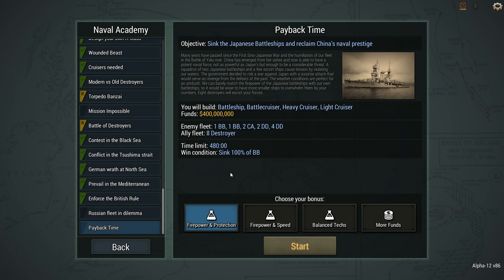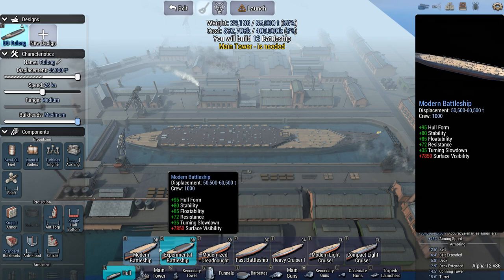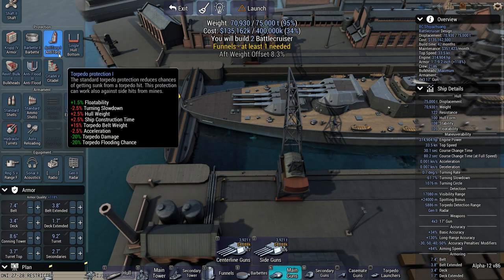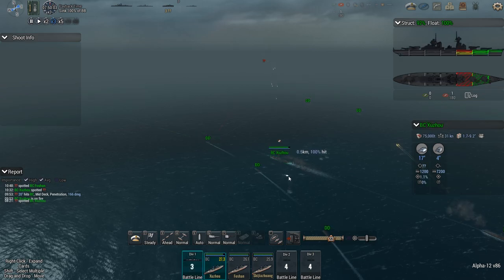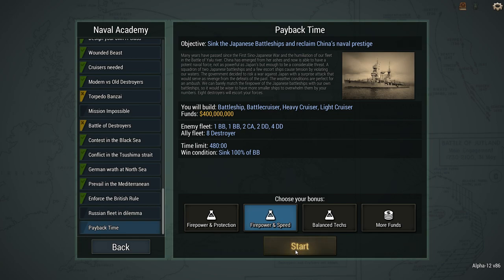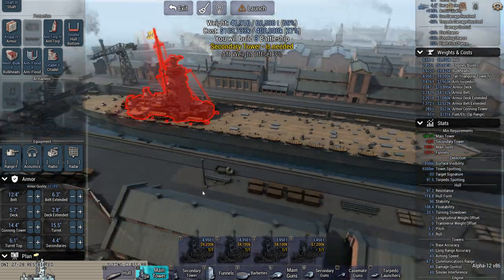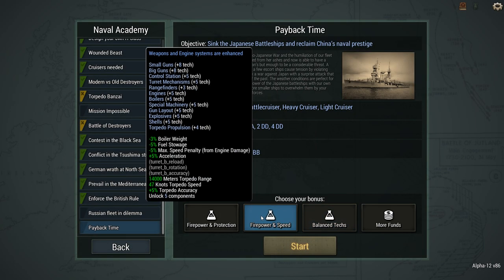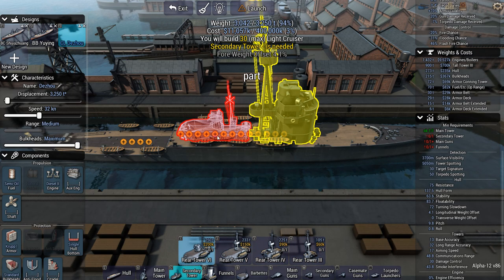Ultimate Admiral: Dreadnoughts - Payback [Battleship] (Alpha 12)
The Chinese want payback on the Japanese after several humiliations. Turns out that it's not that easy...

▪️ Colonel Brendryen
▪️ Colonel Westover
▪️ Colonel Dotts

▪️ Major 4nge1us
▪️ Major Aura
▪️ Major BeerDrinker
▪️ Major Casey H
▪️ Major Chung
▪️ Major JFHeasy
▪️ Major Duck
▪️ Major Moleemann
▪️ Major Brown
▪️ Major Gray
▪️ Major Lord_Daniel_DE

▪️ Captain Dave
▪️ Captain Siegert
▪️ Captain Fuentes
▪️ Captain Martinez
▪️ Captain K G
▪️ Captain Braugh
▪️ Captain Bremner
▪️ Captain Madison
▪️ Captain Maverick
▪️ Captain Moore
▪️ Captain Karuppiah
▪️ Captain Wolf O' Wales
▪️ Captain Сиговатов
▪️ Captain Stanec

❓ FAQ
▪️ PC specs:
Ryzen 5 2600X
GeForce 980TI
16 GB RAM

Yes

When I can, in the evenings (CET) usually

▪️ Dislike it with a passion. Seriously not my game.